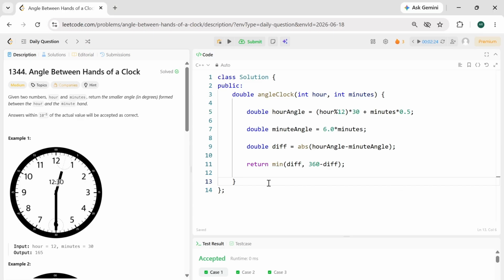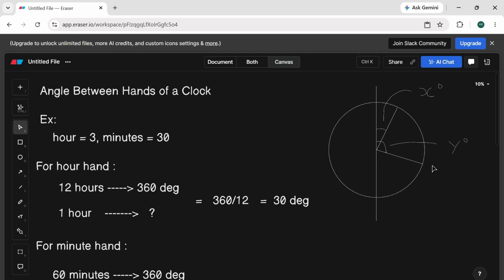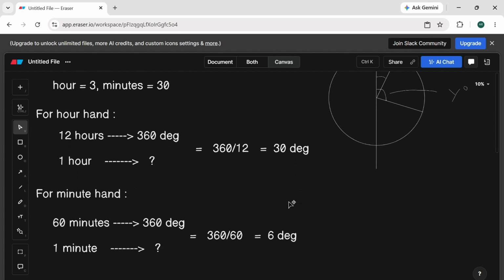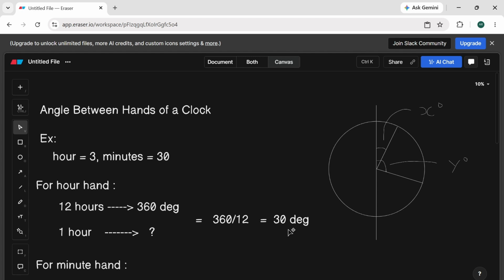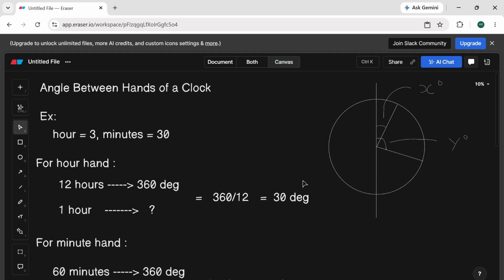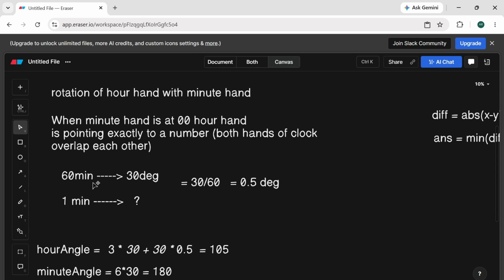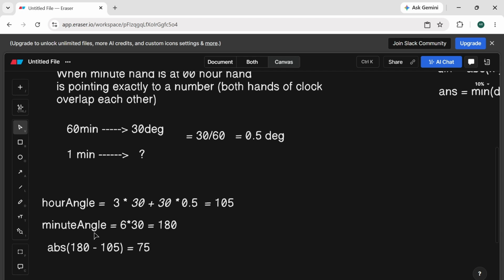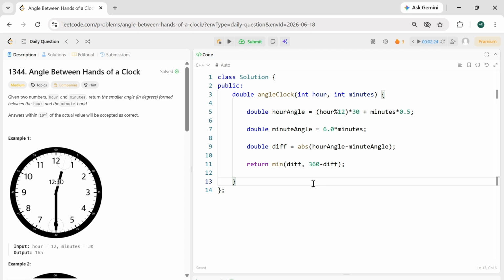Angle Between Hands of a Clock | 1344 | Leetcode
Find out the smaller angle between hands of clock.

Watch the video till the end to have better understanding of problem and its solution